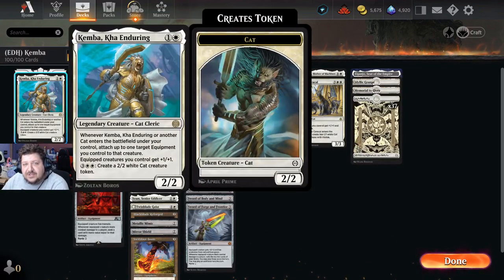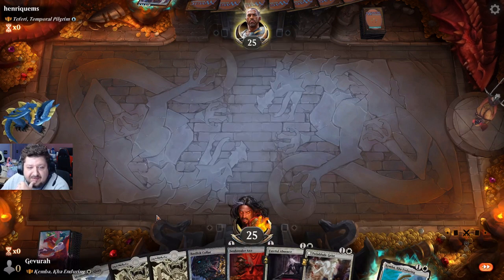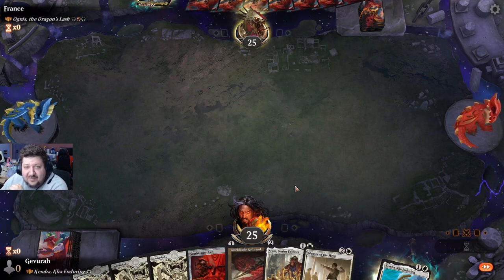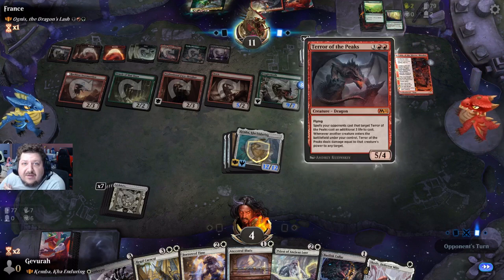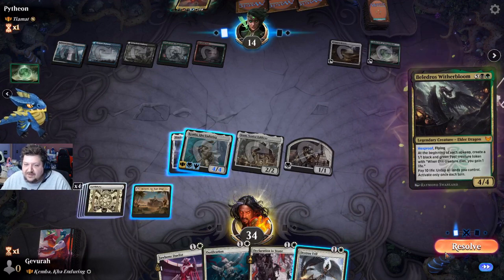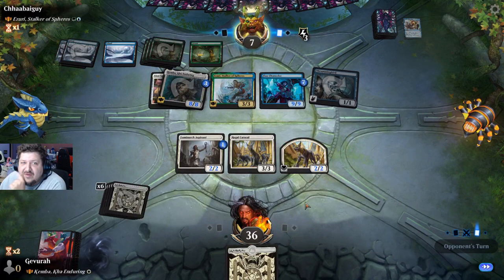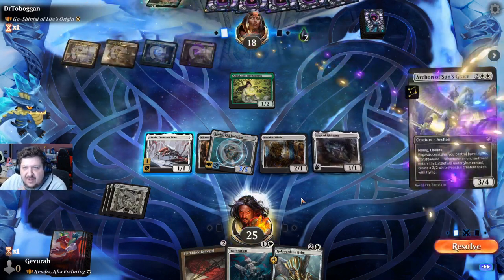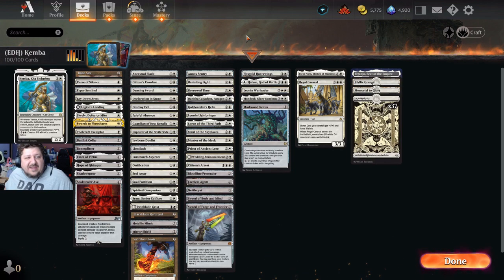Kemba, Kha Enduring Phyrexia All Will Be One Historic Brawl // Fun Aggro Equipment Deck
Did a bit better with this one, of course it's because I put more time into building and refining it.

Commander
1 Kemba, Kha Enduring

1 Ancestral Blade
1 Annex Sentry
1 Banishing Light
1 Basilisk Collar
1 Blackblade Reforged
1 Bloodline Pretender
1 Bone Saw
1 Bonesplitter
1 Borrowed Time
1 Citizen's Arrest
1 Citizen's Crowbar
1 Curse of Silence
1 Dancing Sword
1 Danitha Capashen, Paragon
1 Declaration in Stone
1 Destroy Evil
1 Eater of Virtue
1 Eiganjo, Seat of the Empire
1 Elesh Norn, Mother of Machines
1 Esper Sentinel
1 Faceless Agent
1 Fateful Absence
1 Goldwarden's Helm
1 Guardian of New Benalia
1 Halvar, God of Battle
1 Hexgold Hoverwings
1 Hope of Ghirapur
1 Idyllic Grange
1 Impostor of the Sixth Pride
1 Jawbone Duelist
1 Lay Down Arms
1 Legion's Landing
1 Leonin Lightbringer
1 Leonin Warleader
1 Lion Sash
1 Loran of the Third Path
1 Luminarch Aspirant
1 Maskwood Nexus
1 Maul of the Skyclaves
1 Memorial to Glory
1 Mentor of the Meek
1 Metallic Mimic
1 Mirror Shield
1 Mondrak, Glory Dominus
1 Nettlecyst
1 Ossification
37 Plains
1 Priest of Ancient Lore
1 Regal Caracal
1 Seal Away
1 Shadowspear
1 Skrelv, Defector Mite
1 Soul Partition
1 Soulstealer Axe
1 Spirited Companion
1 Sram, Senior Edificer
1 Swiftfoot Boots
1 Sword of Body and Mind
1 Sword of Forge and Frontier
1 Swords to Plowshares
1 Toolcraft Exemplar
1 Twinblade Geist
1 Wedding Announcement